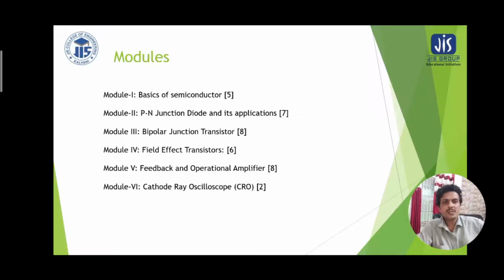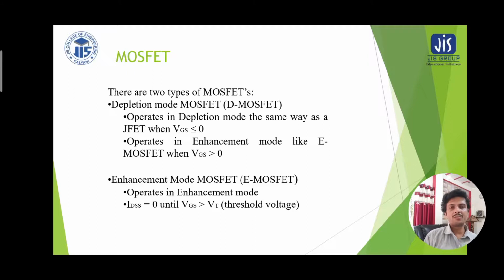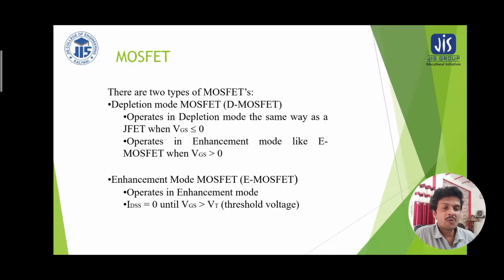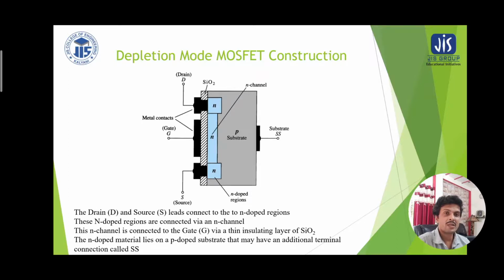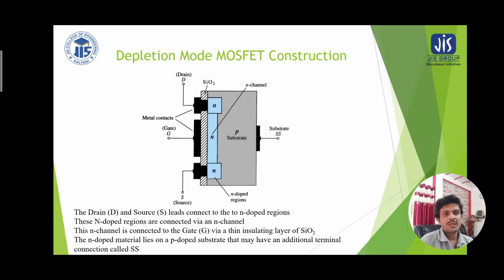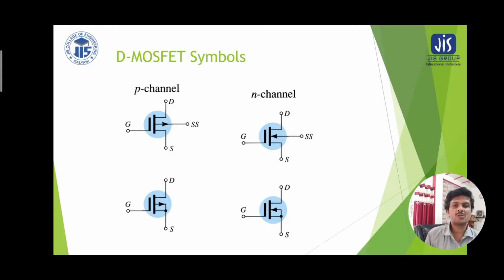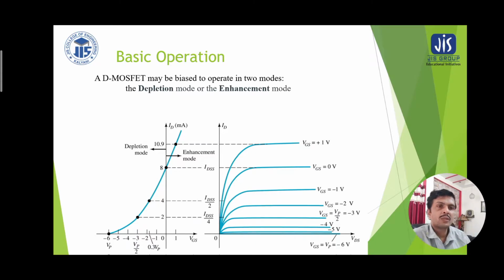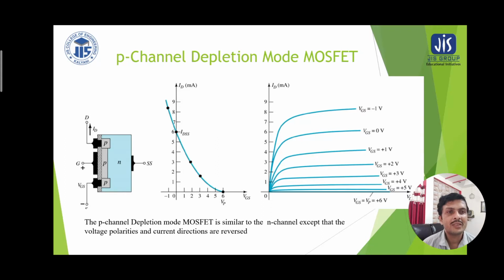Field Effect Transistors - 3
This video describes the some topics in 4th module in Field Effect Transistor. Throughout this video discussion carried out on MOSFET, Depletion Mode MOSFET Construction, D-MOSFET Symbols, Basic Operation, p-Channel Depletion Mode MOSFET